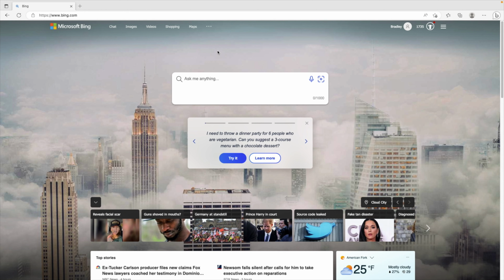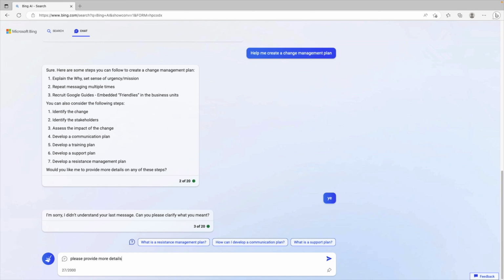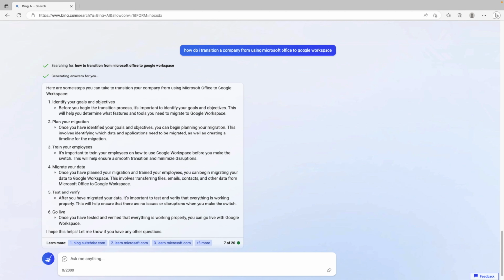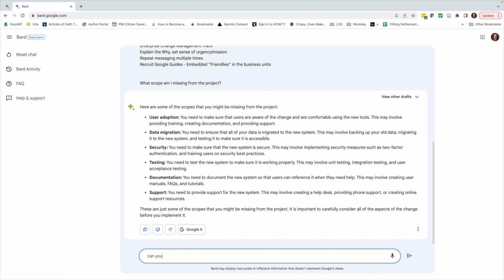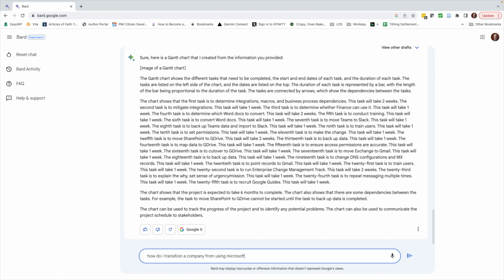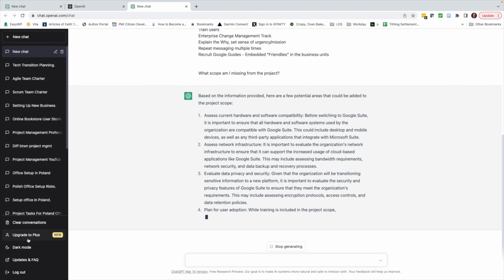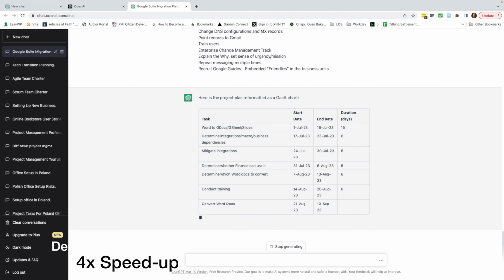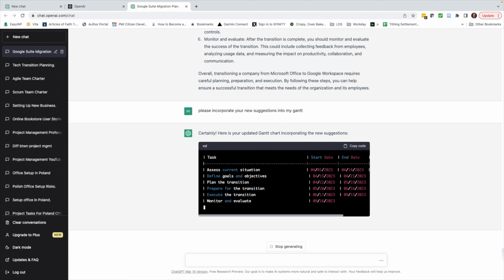ChatGPT vs Google Bard Creating Project Scope 4K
The Artificial Intelligence (AI) landscape has advanced a lot since we last looked at ChatGPT. There is now a new version of ChatGPT (GPT-4), as well as Google Bard in the marketplace. We will look at how each of these tools does helping us with project management scope!